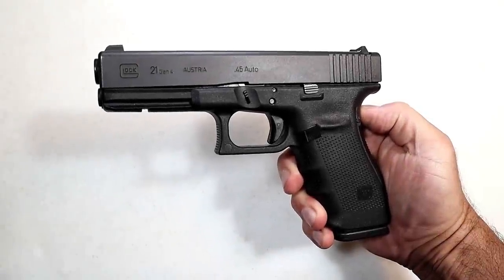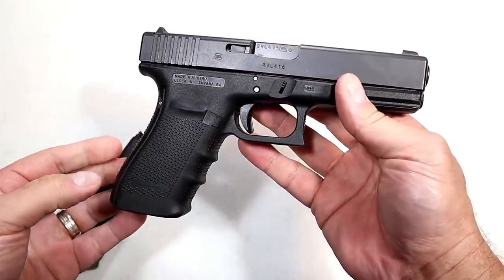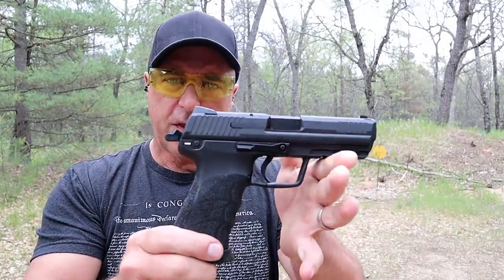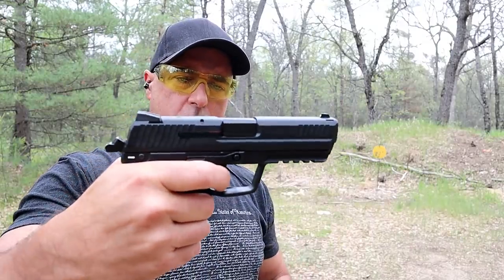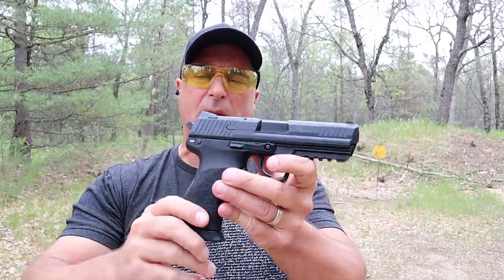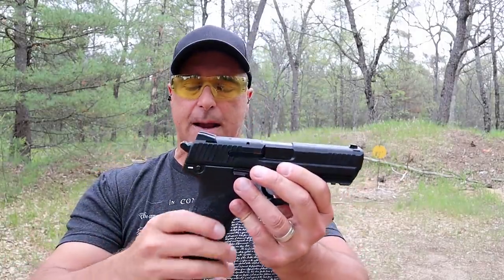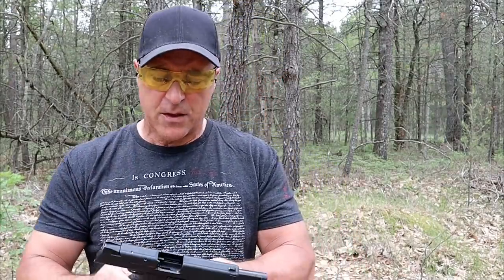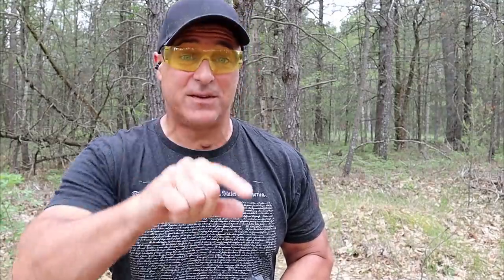Glock 21 Traded for What? - TheFirearmGuy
Glock 21 Traded for What? I've owned the Glock 21 and just traded it for a well respected full-size .45 ACP handgun. Check it out and let me know if you would have made the same trade. Do you feel it was a fair deal all around?